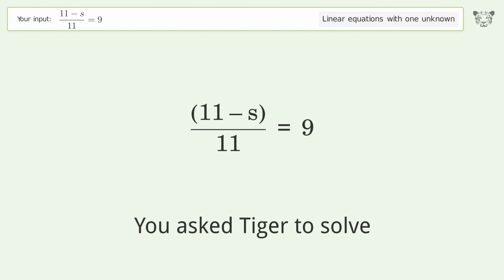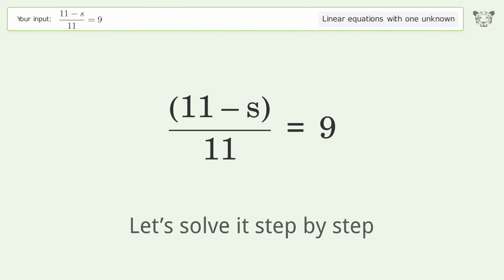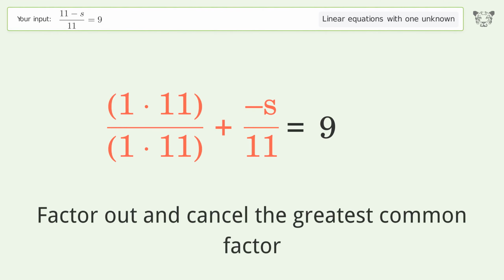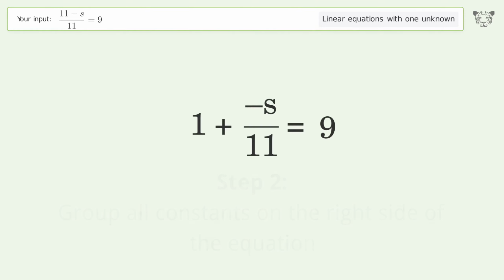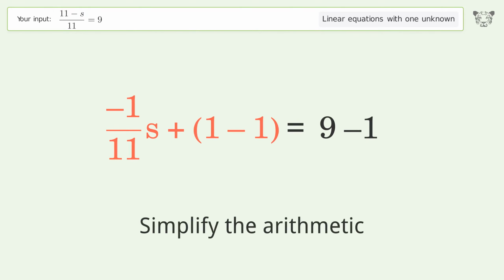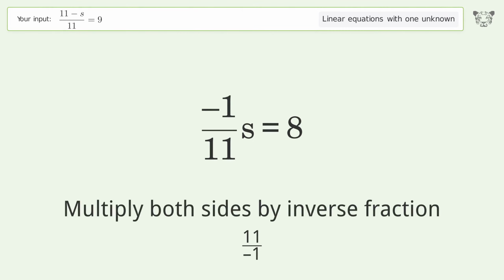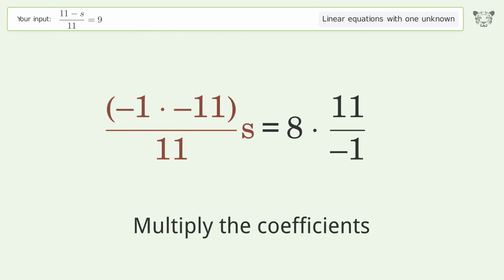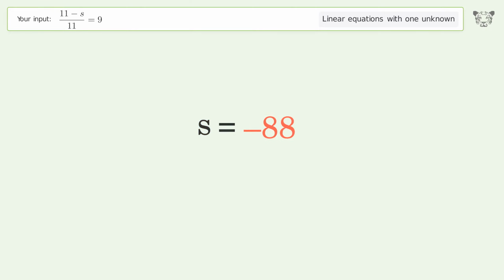Linear equation with one unknown: Solve (11-s)/11=9 step-by-step solution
Solving (11-s)/11=9 using the linear equation with one unknown solver

for a step-by-step and more tips and tricks for dealing with linear equations with one unknown.